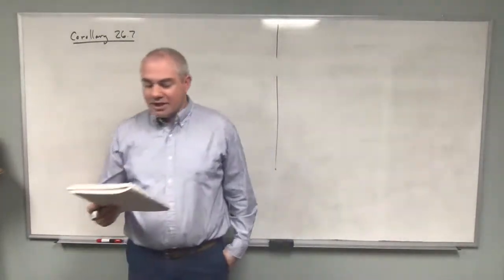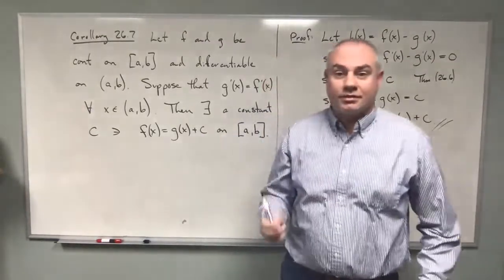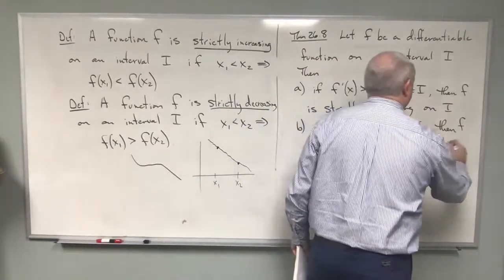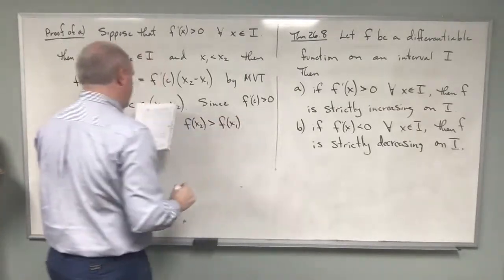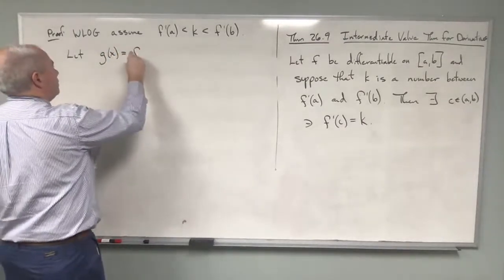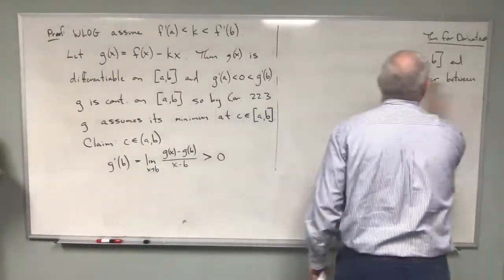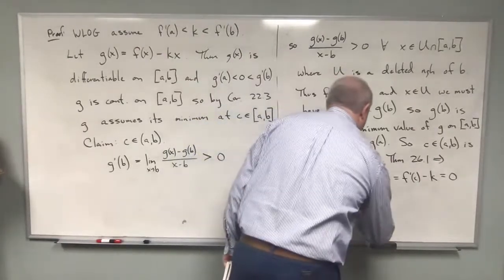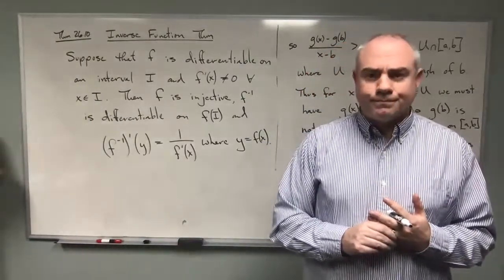Real Analysis Lecture 2/24/2021